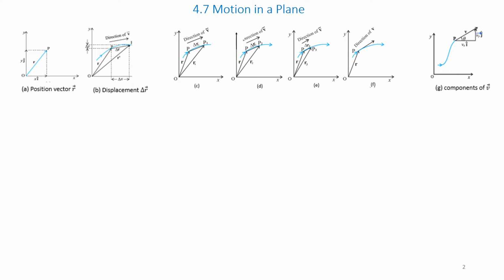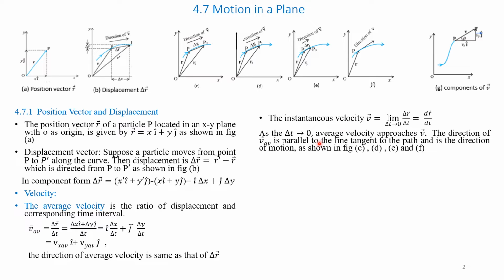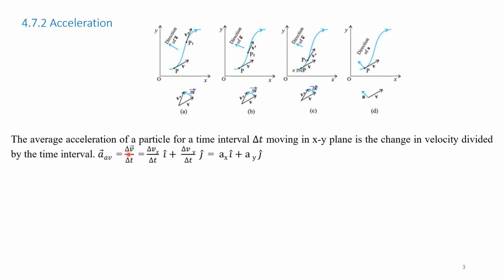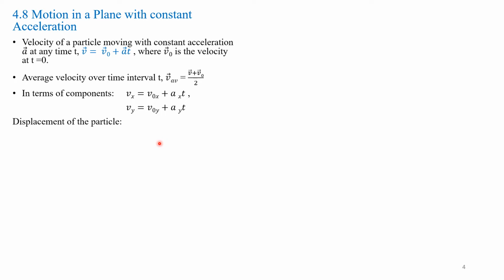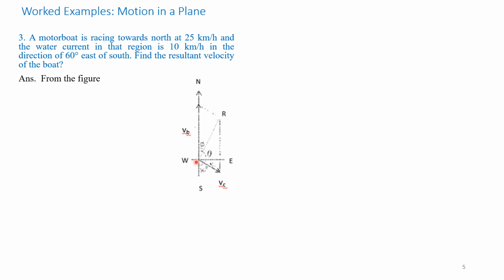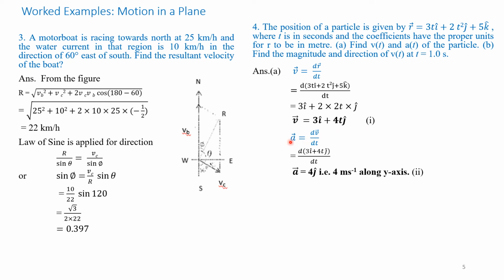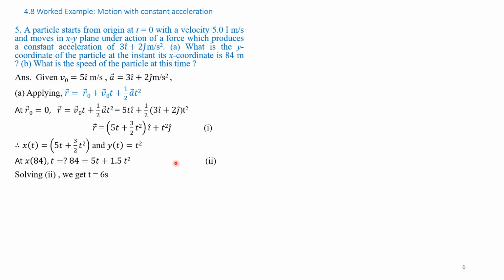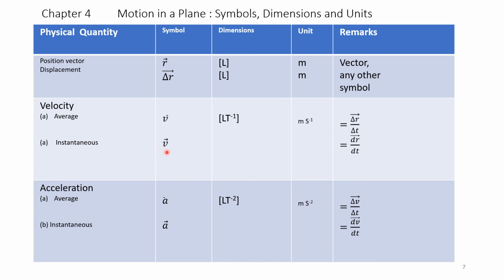Class XI Physics Chapter 4 Motion in a plane Section 4.7 to 4.9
This is a video presentation of sections 4.7 Motion in a Plane, 4.8 Motion in a Plane with constant Acceleration and 4.9 Relative Velocity in two dimensions of Chapter 4 of ‘Motion in a Plane’ of Physics for Class XI.
The content of this lecture is as per the NCERT, CBSE, K.V., Central and State Level Board’s syllabus.